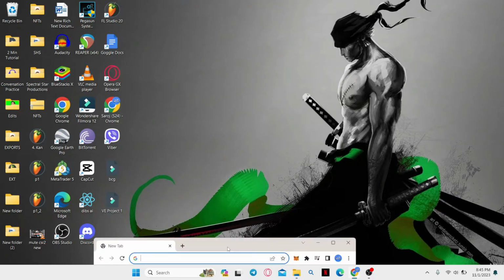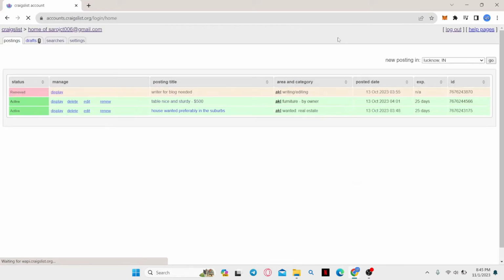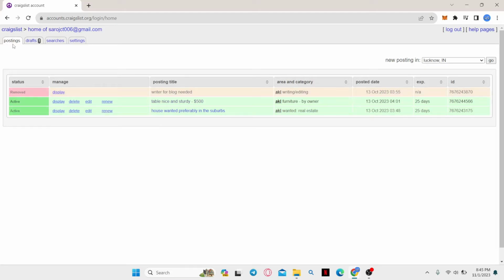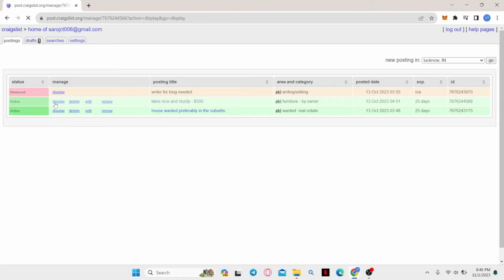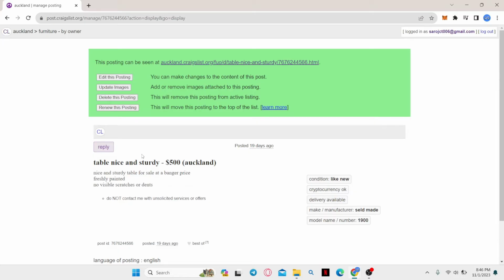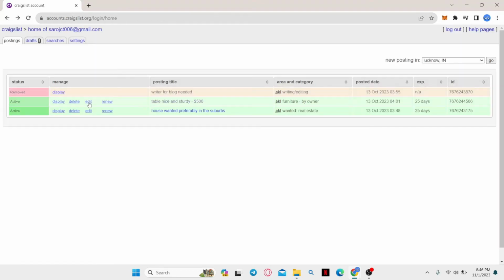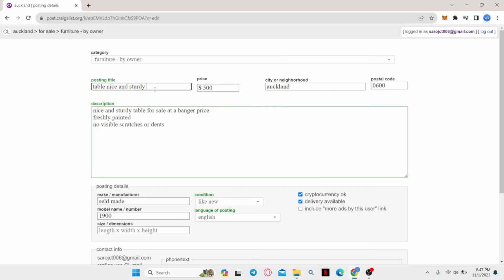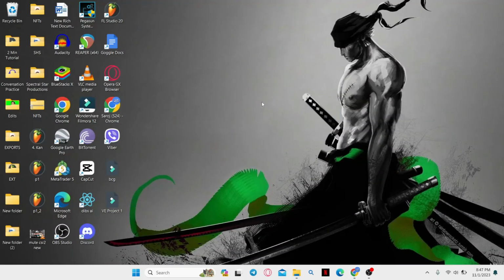How to Mark Something as Sold on Craigslist 2023?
Successfully sold an item on Craigslist and want to update your listing status? This tutorial will guide you through the process of marking something as sold on Craigslist, ensuring your listings are accurate and up-to-date. Watch and learn how to manage your listings effectively.